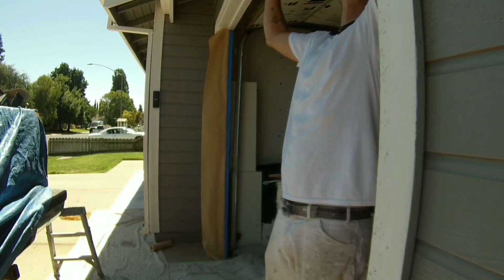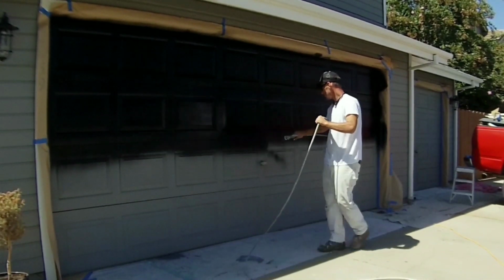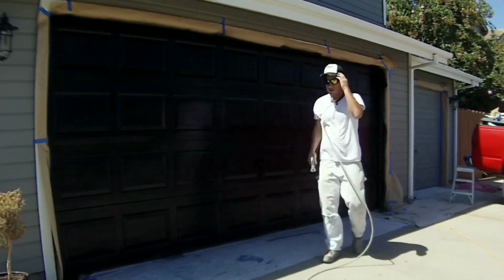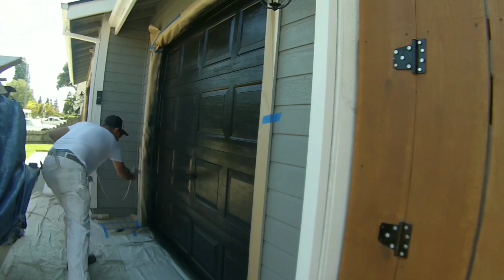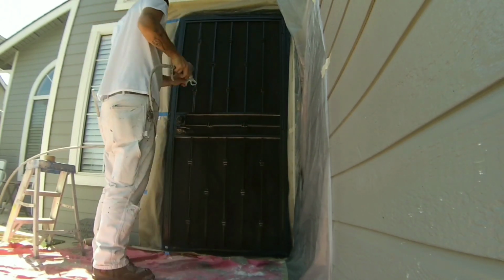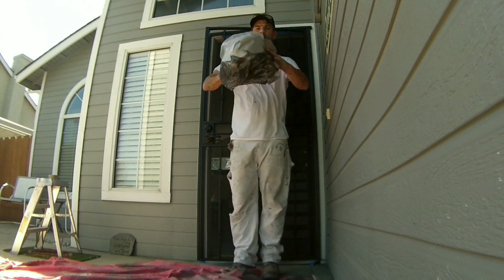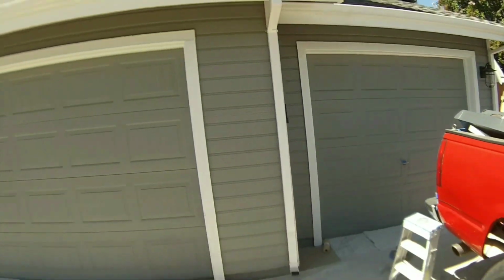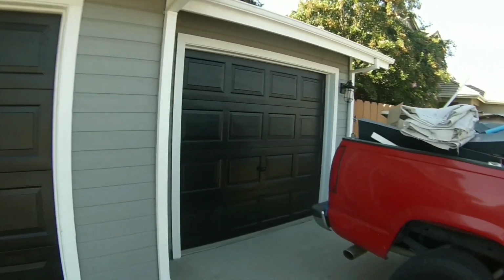Paint a metal Garage Door Black // Timelapse (SATISFYING)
paint a metal garage door black satisfying time lapse

How to paint a security screen door. How i paint roll up garage doors.
did you Like the video? if you enjoyed it consider "Liking" the video by hitting thumbs up button. it is a free way for you to support me and my channel.

🦖wanna see me buy a Toy Crane machine

🦖online Tools I've Used To Grow My Channel fast

🦖I own all the music in this video: courtesy of Bonustraxx Records (my imaginary record label)

TOOLS I USE FOR MY VENDING BUSINESS:
CLOROX WIPES FOR GUMBALL MACHINES:
5 IN 1 SCREW DRIVER:
RYOBI CORDLESS DRILL:

BOOKS I AM READING:
$100 START UP:
7 HABITS OF HIGHLY EFFECTIVE PEOPLE:

MY FILMING EQUIPMENT:
MY PHONE I USE TO FILM AND EDIT:
MY BLUETOOTH HEADPHONES:
MY SLIM PHONE CASE:

PAINTING EQUIPMENT I USE:
Airless Paint Sprayer
Spray Gun Extension
Tip Housing
Masking gun for paper
Maskiing gun for plastic film

Pressure Washer

   these small payments will help support this channel, and helps me to  Continue providing great content for you. by helping me upgrade my camera, hardware ,and Other online tools and software i use to create content for youtube.

🦖links to all my music